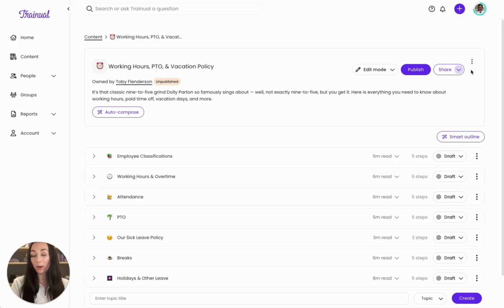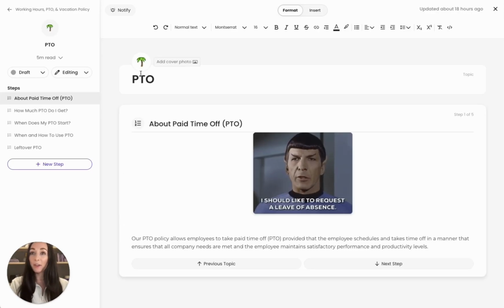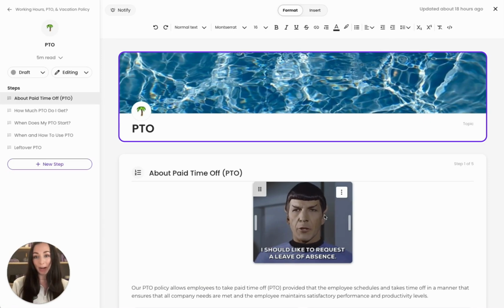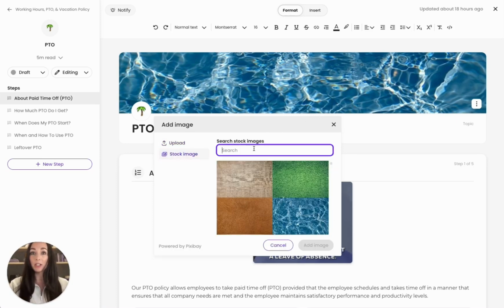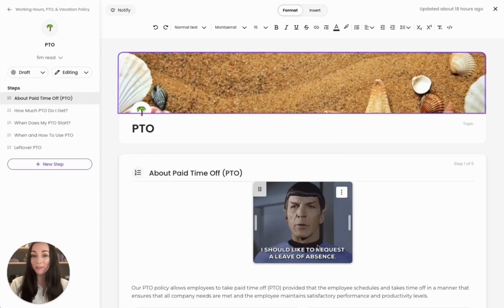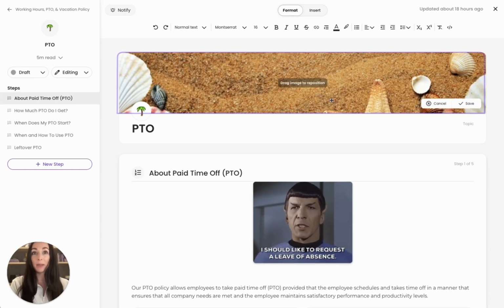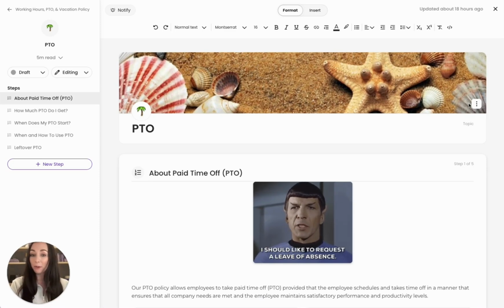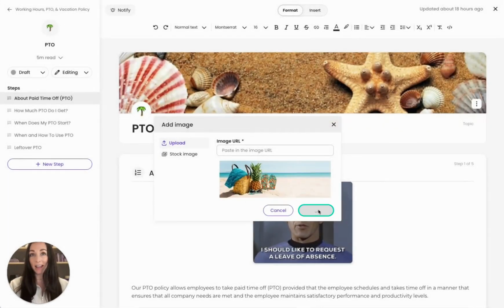How to Enhance Your Trainual Topics with Cover Photos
Welcome to our latest Trainual tutorial! 🌟 In this video, Hannah, our Product Marketing Manager, demonstrates how to elevate your business processes and documentation by adding cover photos to your Trainual topics. This feature, highly requested by our customers, is designed to make your training materials visually appealing and more engaging.

What You'll Learn:
- Introduction to Cover Photos: Discover the new feature in Trainual that allows you to add stunning cover photos to your topics.
- Step-by-Step Guide: Learn how to add, replace, and reposition cover photos to perfectly fit your topics.
- Best Practices: Get tips on the ideal photo size for your cover photos (720 pixels wide by 200 pixels high) to ensure a flawless appearance.
- Customization Options: Explore the options to use stock images or upload your own photos to match your business branding.
- Enhanced User Experience: See how cover photos enhance the overall look and feel of your documentation as users navigate through your training material.

Why Add Cover Photos?
Adding cover photos to your Trainual topics not only makes your documentation more attractive but also helps in organizing and highlighting important sections of your business processes.